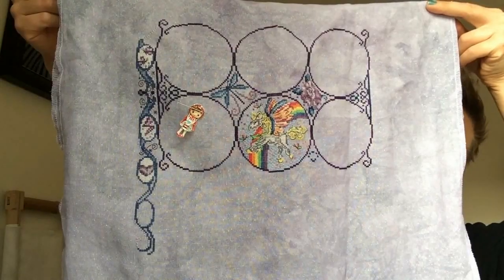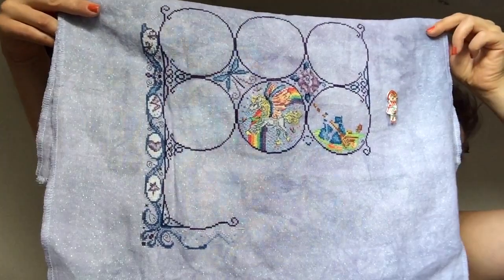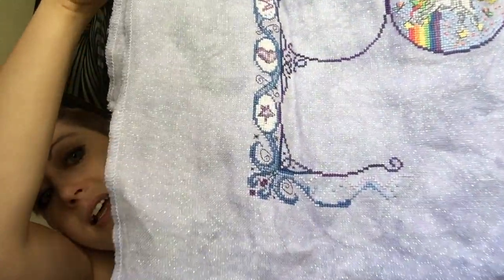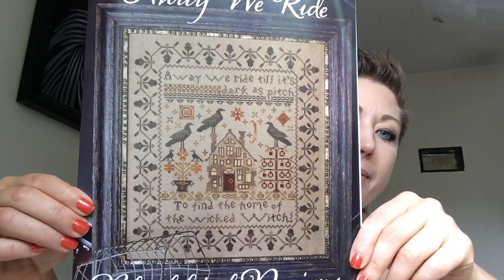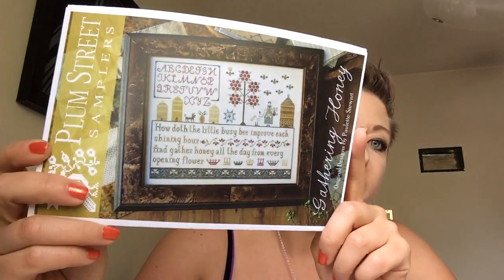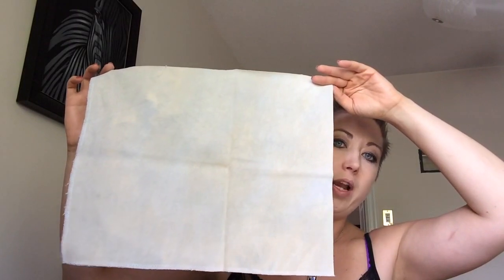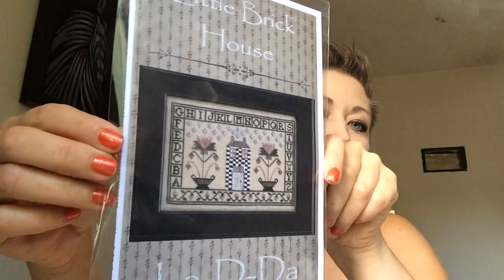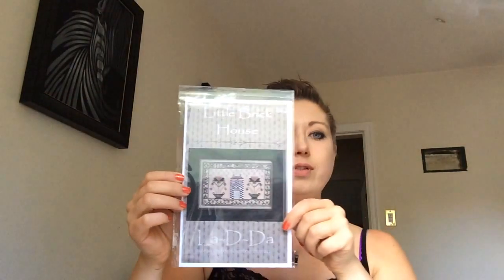Flosstube #3- Wip Progress and Exciting Plans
Here's all the important stuff please let me know if I've forgotten anything because I already forgot to add pictures of the Hardanger patterns I bought, so check out the links below :-)
European Cross Stitch for where I get my Chatelaine's kitted up
Talking Clay etsy shop
Gryphonwyck etsy shop

Thanks again for watching! Happy Stitching!
Jenn